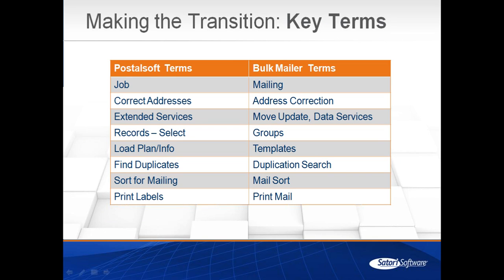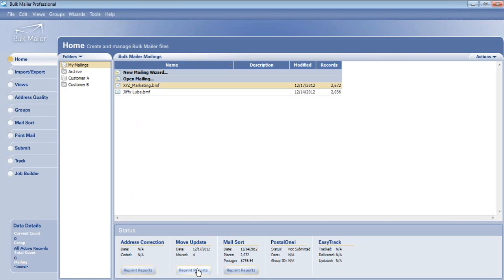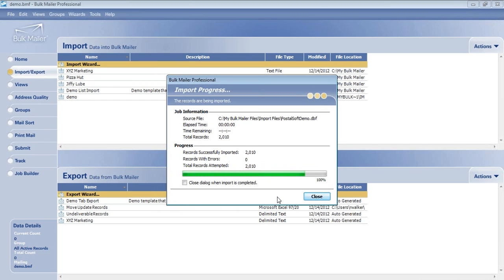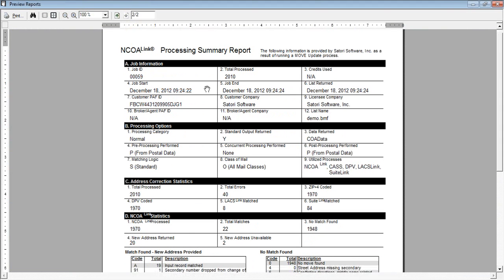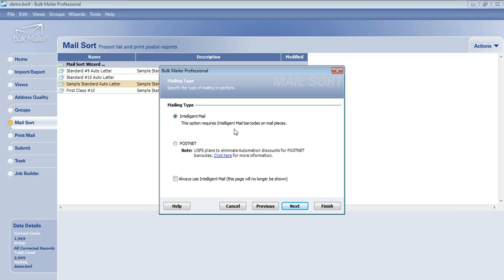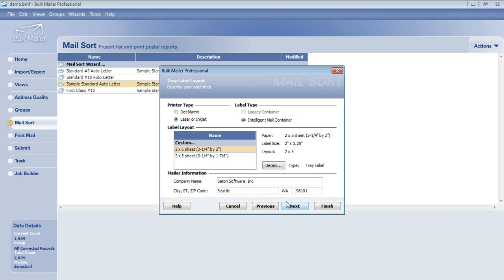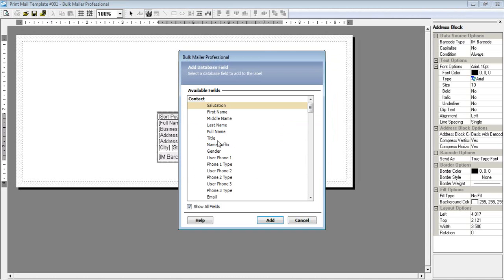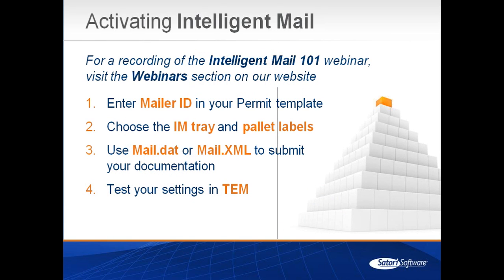Bulk Mailer for Postalsoft Users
Why choose Bulk Mailer?
Transition made easy: side-by-side comparison
Activating Intelligent Mail